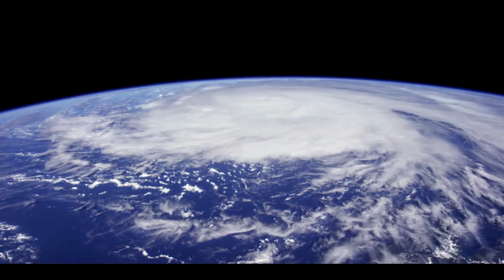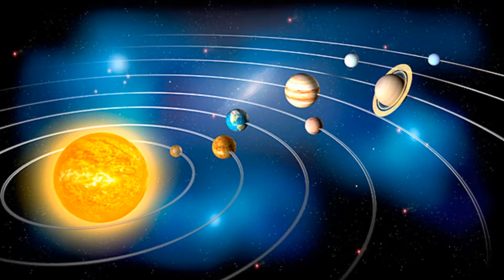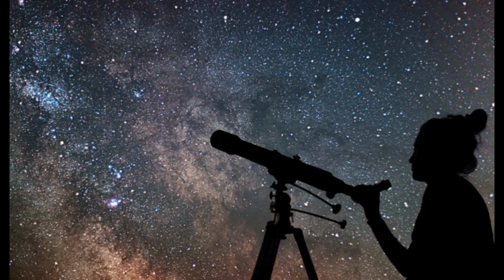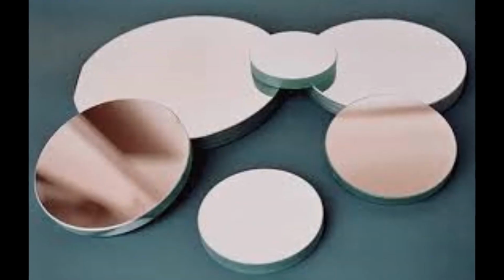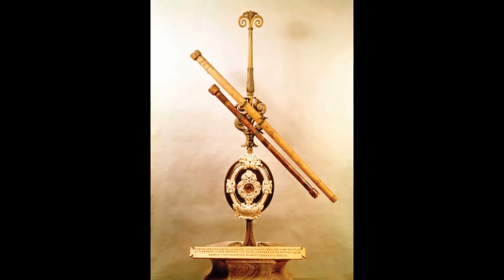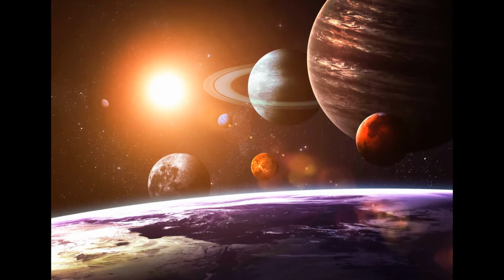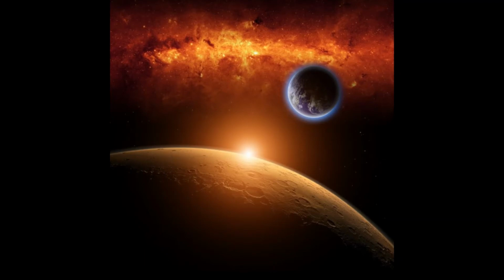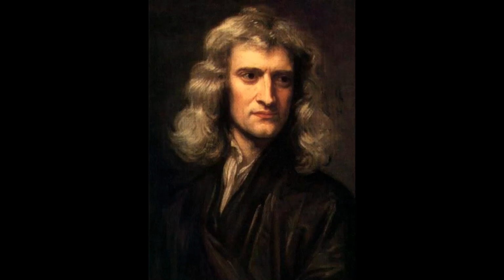FUN FACTS ABOUT ASTRONOMY || A FOR ASTRONOMY || FIELD OF STUDY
Hello Everyone, we are back with another series and this time it is about the different fields of study.
Our childhood is filled with dreams and stars. Some of us are lucky enough to sleep under stars while young. This video helps you to understand a little about Astronomy, their types, people who study them and what devices they use and greatest astronomers of all times.